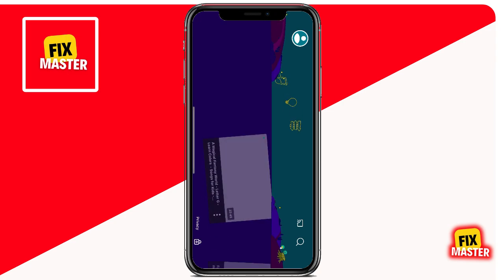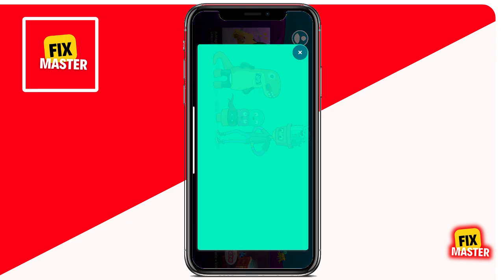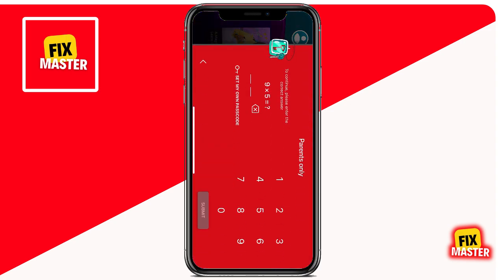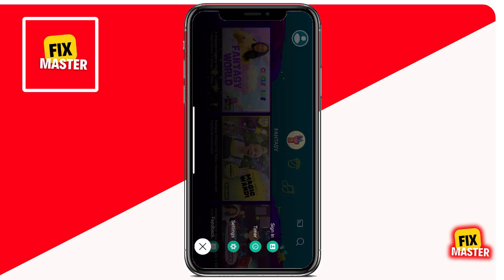How To Set Up YouTube Parental Controls (Iphone) | Activate Youtube For Kids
Discover how to set up YouTube parental controls on iPhone in this step-by-step guide. Learn to activate YouTube for Kids and turn on YouTube parental controls for a safer viewing experience. Find out how to use the YouTube Kids app to provide a kid-friendly environment. Protect your children from inappropriate content with these simple adjustments. Ensure a secure and enjoyable experience for your family today!